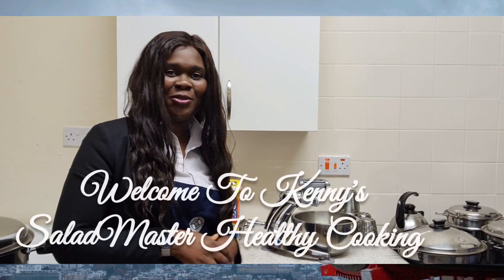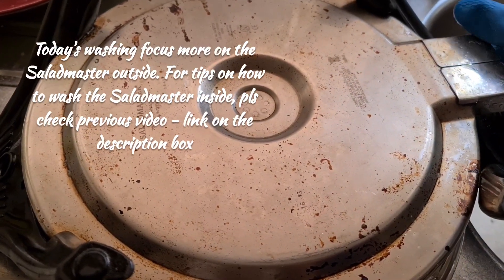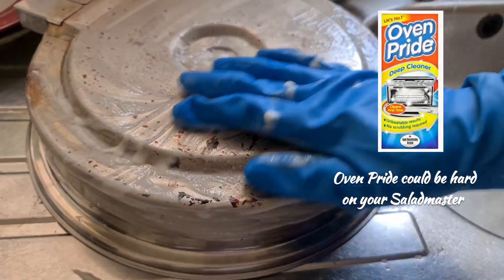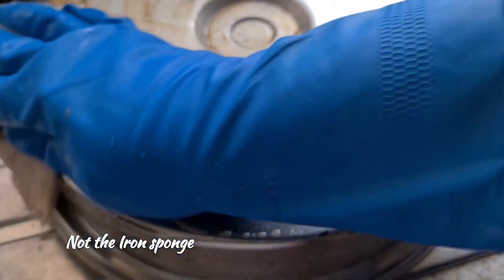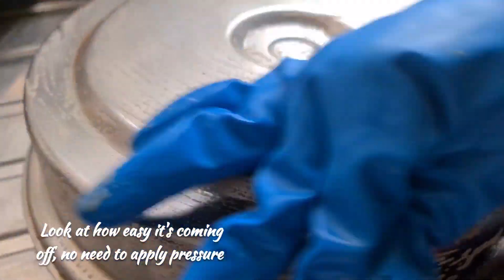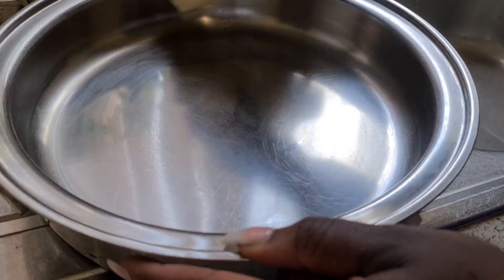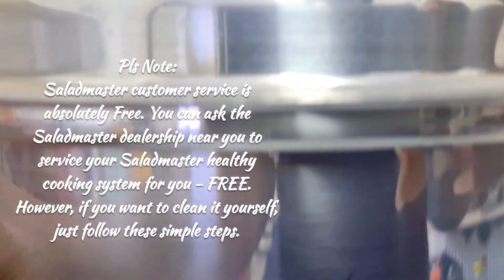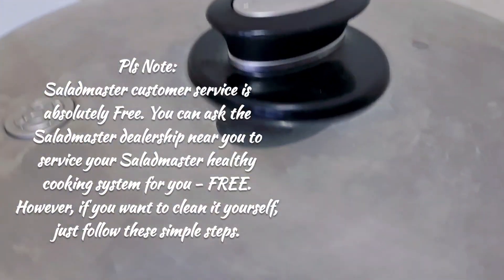How To Clean The Saladmaster Healthy Cooking System-Exterior Cleaning | Cleaning Saladmaster BadBoy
Hi everyone!

Today, we present to you a simple and easy way of cleaning the Saladmaster Electric Skillet (BadBoy).
Note: Saladmaster Customer service is absolutely Free. However, if you choose to clean it yourself, here is a simple way of doing it.

Thanks and Enjoyyyy.

Here's the link to Cleaning Saladmaster interior.